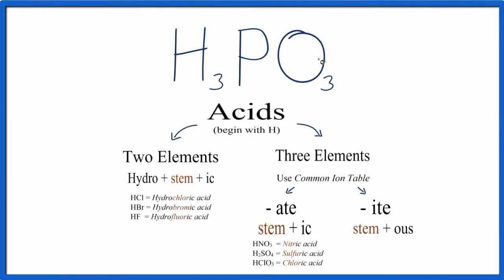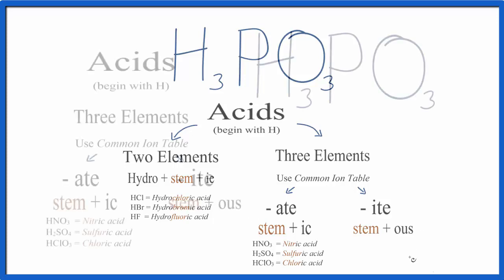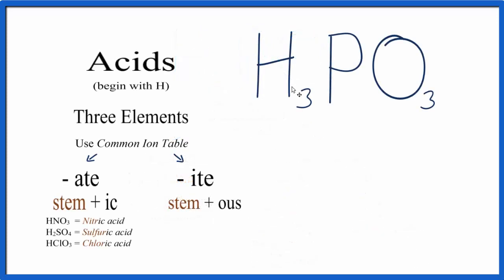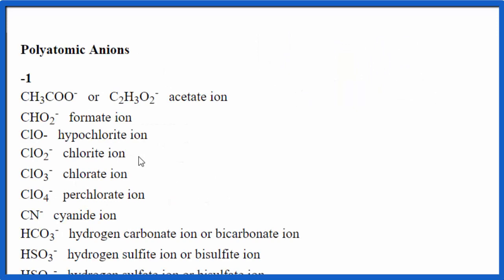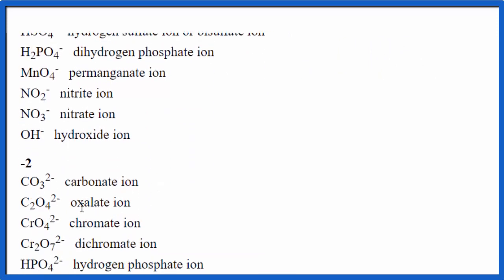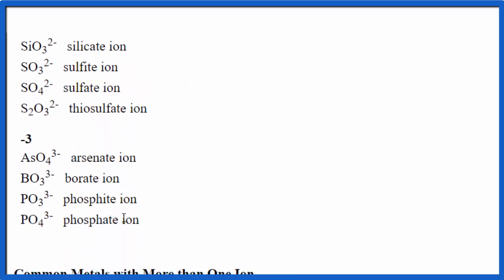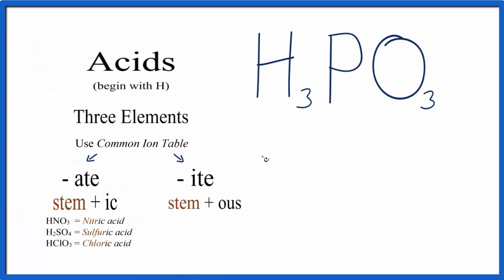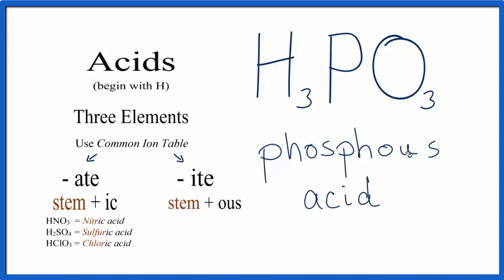How to write the name for H3PO3 (Phosphorous acid)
In this video we'll write the correct name for H3PO3 using a simple flowchart.

To write the name for H3PO3 (Phosphorous acid) we’ll use the Periodic Table, and follow some simple rules.